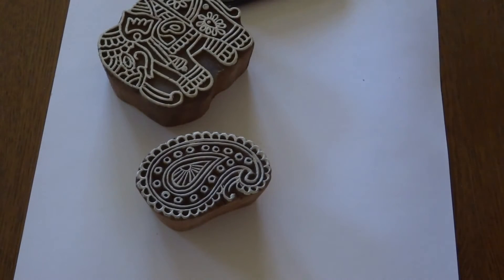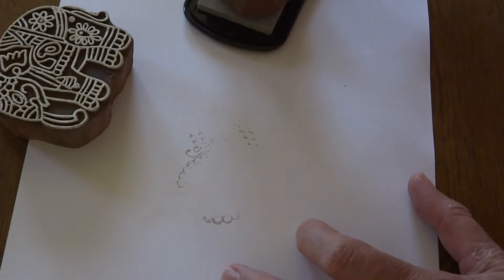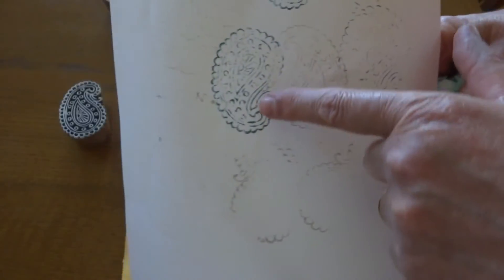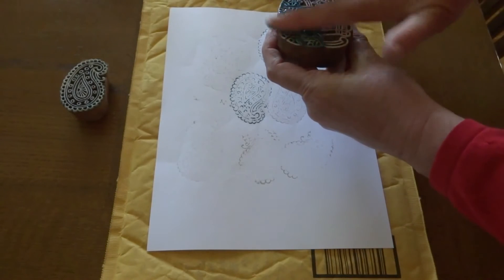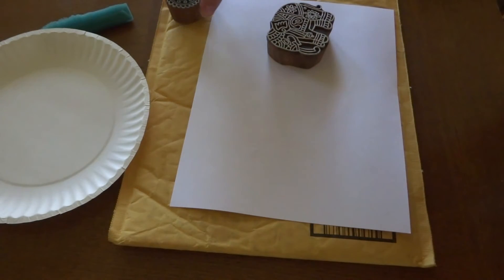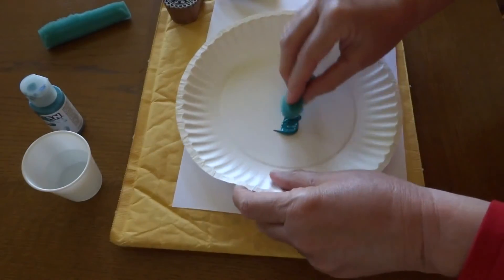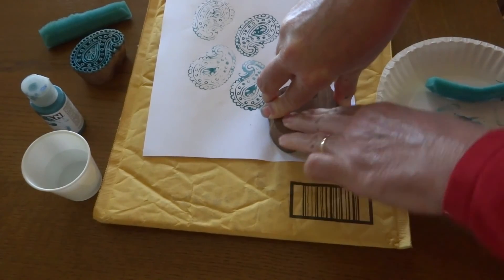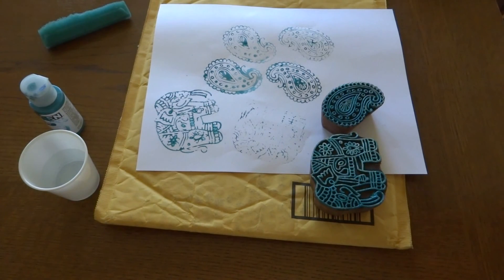Using Wooden Stamps